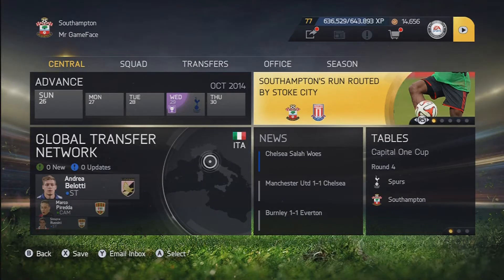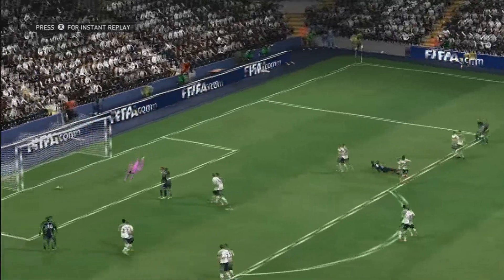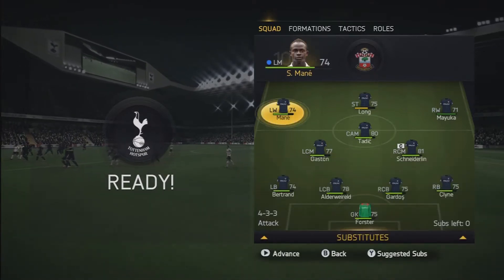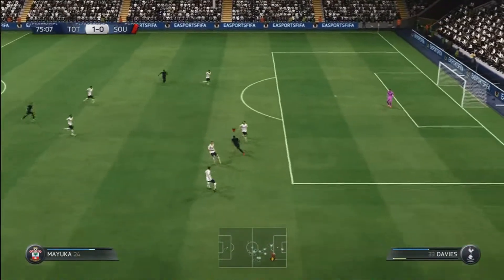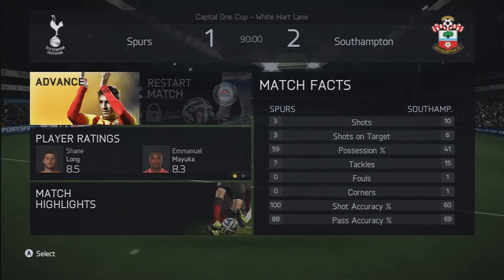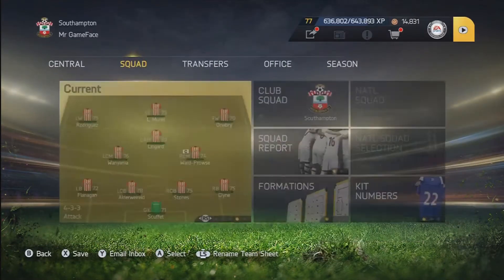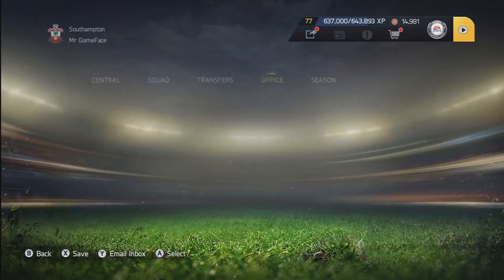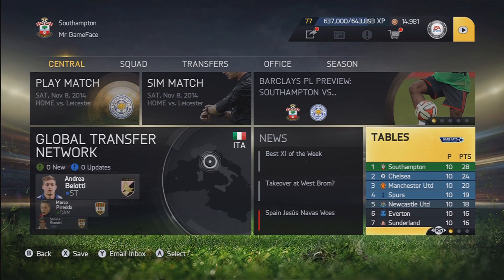FIFA 15 | Southampton Career Mode | Episode 11 | Spurs Game...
● GT - TheGameFaceHD
● Go Check out the T-Shirts!